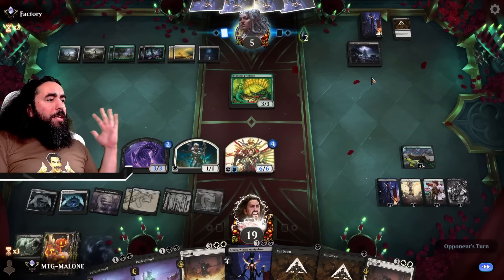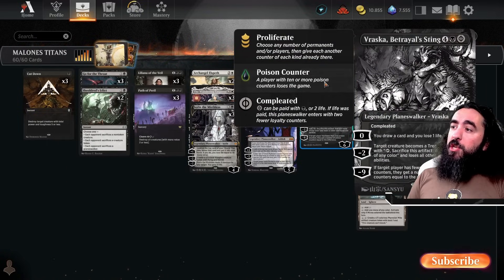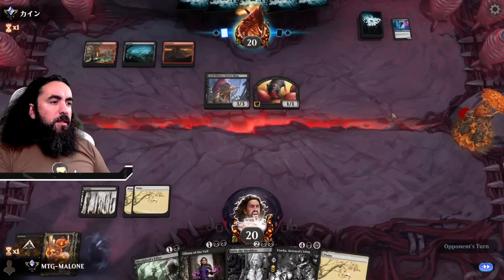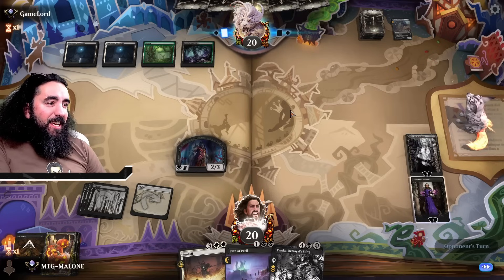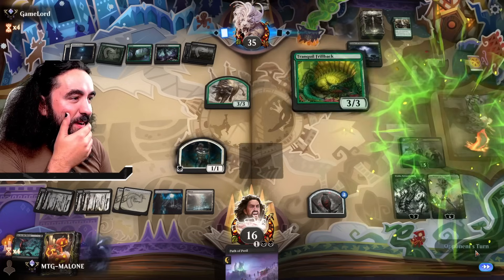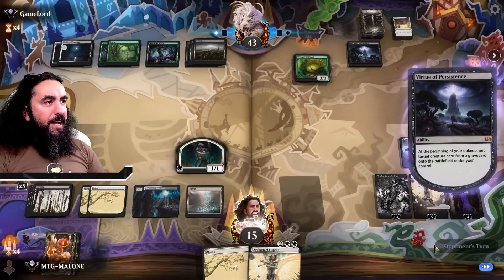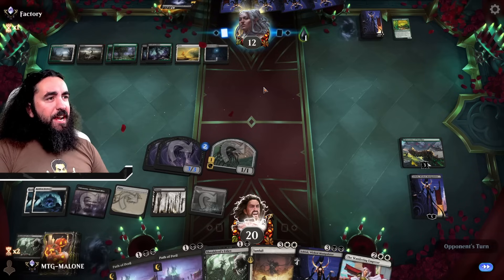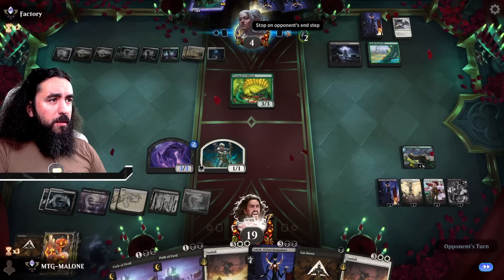😎 NO DECK is ready FOR ALL OF THEM | Orzhov | MTG Arena (S)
Today I present to you: MALONE'S TITANS! HOW MANY PLANESWALKERS? YES! They might have boardwipes, but we don’t care! WE HAVE AN ARMY!

Deck
2 Archangel Elspeth (MOM) 6
6 Swamp (SLD) 1401
3 The Wandering Emperor (NEO) 42
1 The Eternal Wanderer (ONE) 11
3 Liliana of the Veil (DMU) 97
7 Plains (SLD) 1399
3 Sorin the Mirthless (VOW) 131
3 Ashiok, Wicked Manipulator (WOE) 78
2 Vraska, Betrayal's Sting (ONE) 115
3 Path of Peril (VOW) 124
2 Sheoldred's Edict (ONE) 108
3 Sunfall (MOM) 40
4 Urza Assembles the Titans (DMU) 37
3 Cut Down (DMU) 89
3 Go for the Throat (BRO) 102
3 Restless Fortress (WOE) 259
4 Shattered Sanctum (VOW) 264
2 Takenuma, Abandoned Mire (NEO) 278
1 Field of Ruin (MID) 262
2 Mirrex (ONE) 254

So proud the be part of TEAM ULTIMATE GUARD! Being in a Team with such amazing players as Reid Duke, Gabriel Nassif, LSV, Andrea Mengucci, Voxy, Filipa Carola, Sol4r1s and many many more is not only an honor, but also a darn good feeling!

00:00 - Deck Pic
10:06 - Planeswalking-Games
46:47 - Get Outta Here